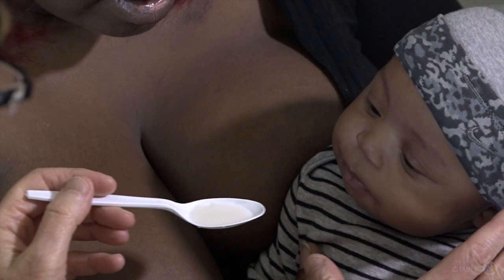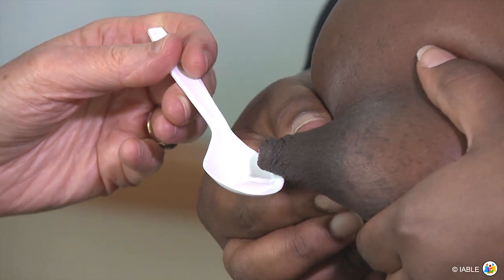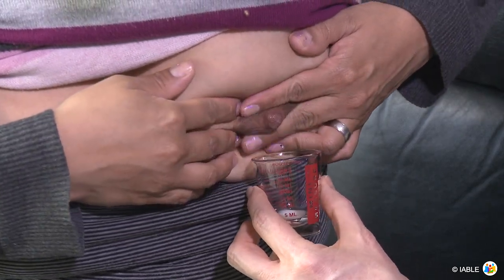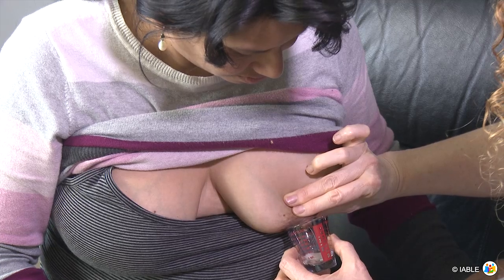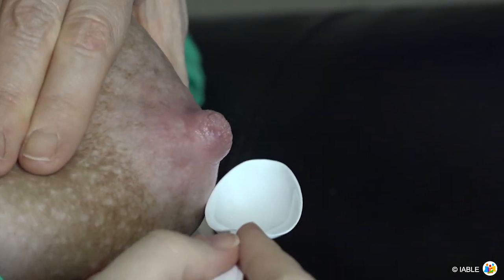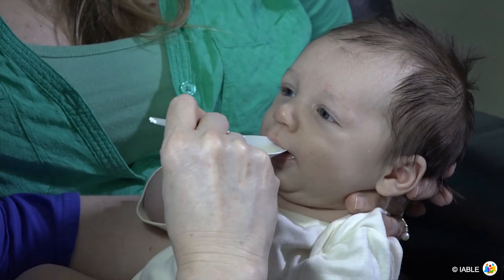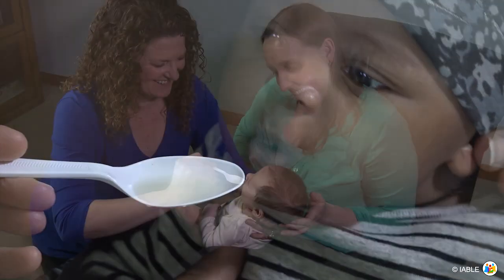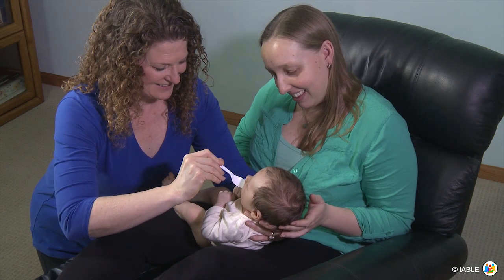Spoon Feeding Breastmilk to a Newborn